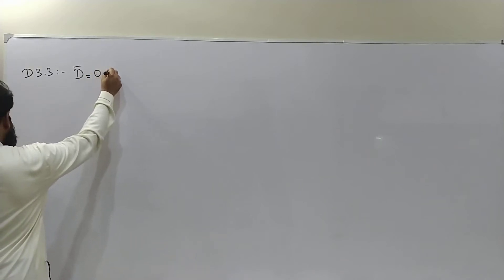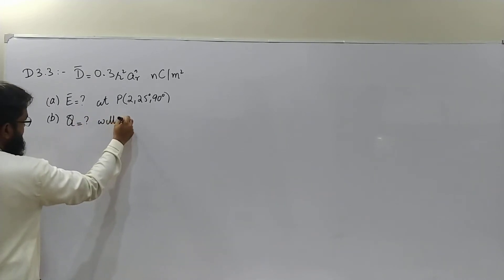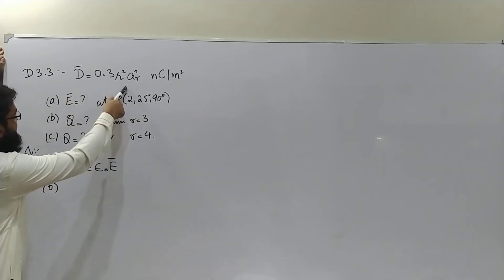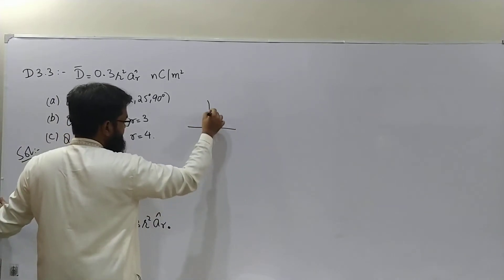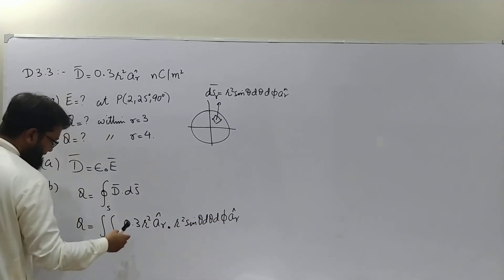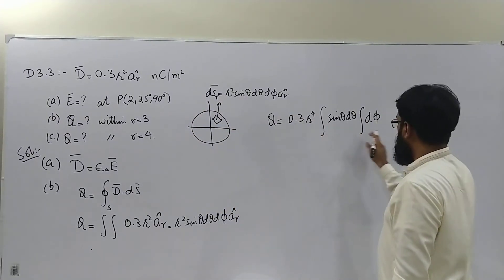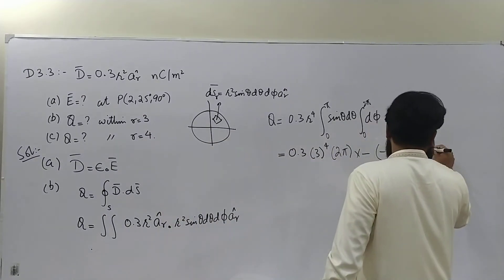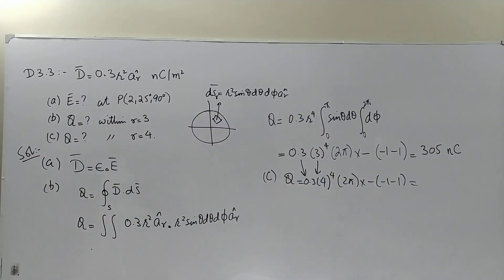Drill Problem 3.3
Drill problems of William Hayt (8th Edition).

Chapter 3: Electric Flux Density, Gauss's Law, and Divergence.

Recommended Playback Speed: 1.5x